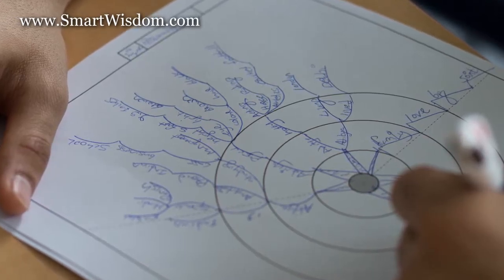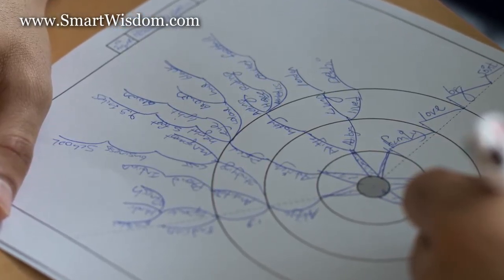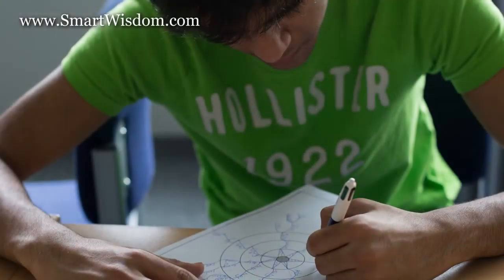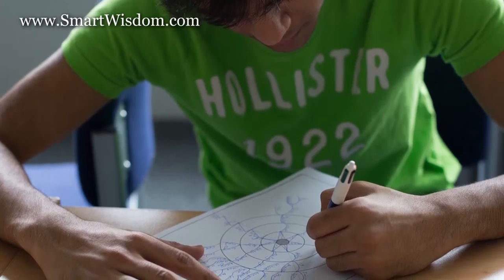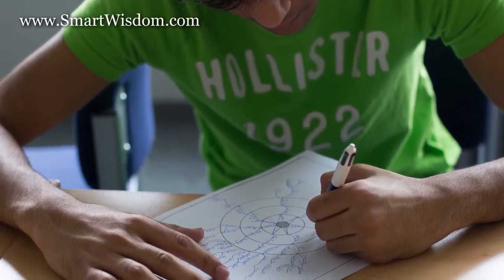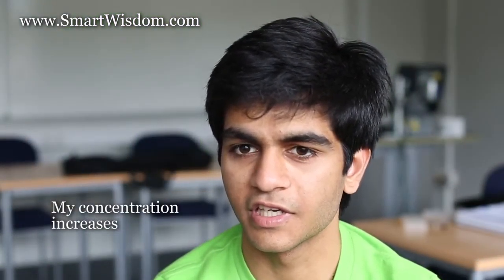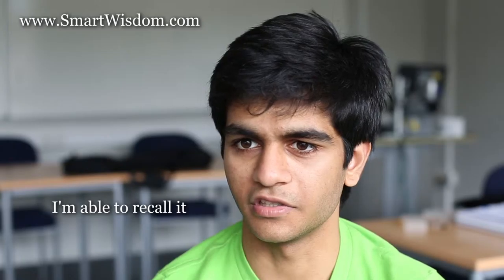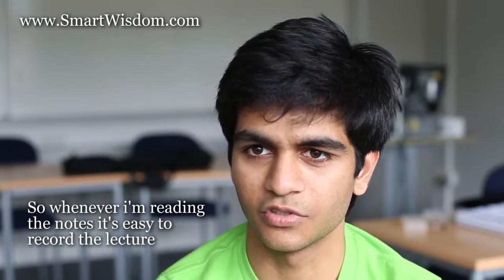Aditya's SmartWisdom experience as an Undergraduate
Aditya from Induia says a few kind words about his experience using SmartWisdom for more effective study and exam revision during his Undergraduate course.